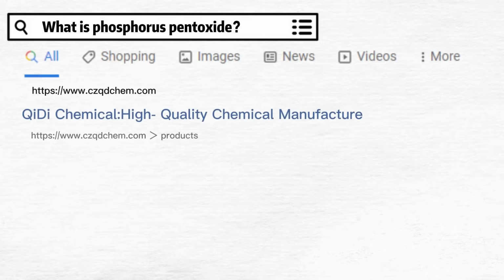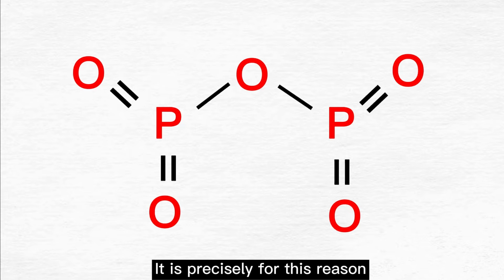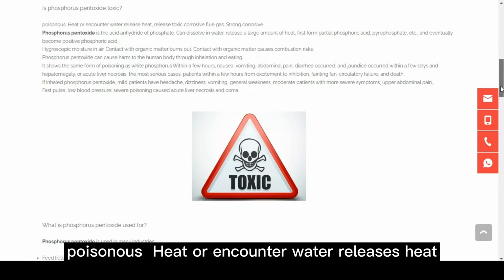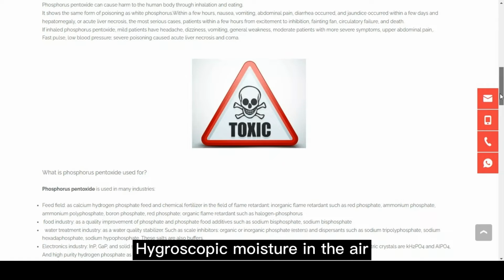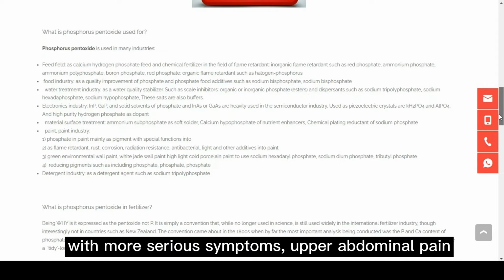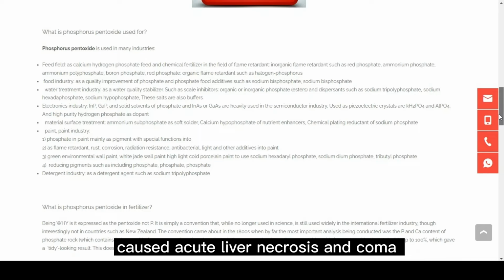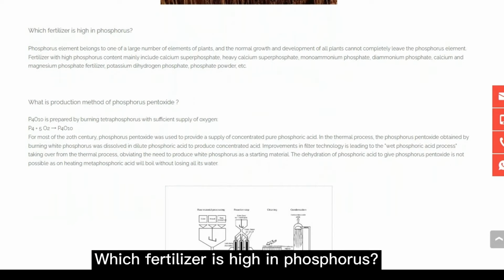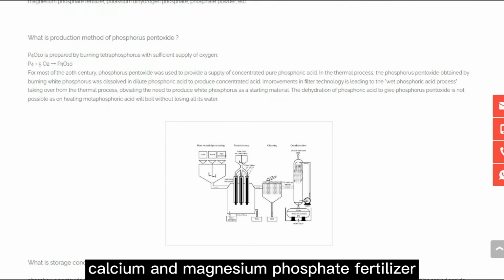Phosphorus pentoxide - What is and How can you buy it?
Phosphorus pentoxide is a chemical with multiple uses.

Phosphorus pentoxide ,is an inorganic compound, chemical formula P2O5. It is a white powder, insoluble in acetone, ammonia, soluble in sulfuric acid, mainly used as a desiccant, desiccant, dehydrating agent, can also be used in the manufacture of high purity phosphate acid, phosphate and pesticides.

Phosphorus pentoxide is used in :
Feed field
Food industry
Water treatment industry
Electronics industry
Material surface treatment
Paint industry

You can buy Phosphorus pentoxide at QiDi Chem, we pride ourselves on our business track record,and cost-efficient supply chain from the factory right up to your country.Talk to us today to get the details of how wen can supply quality of Phosphorus pentoxide directly from the factory to you.

We guarantee that you will be satisfied with QiDi Chem’s services, we have Chemicals for Sale and are ready to ship to the nearest port to you!